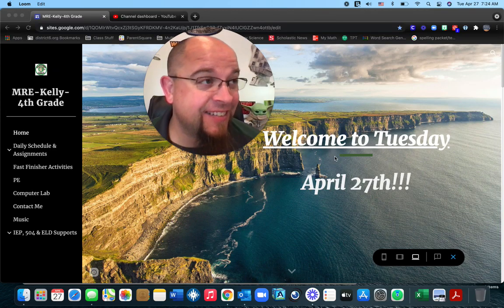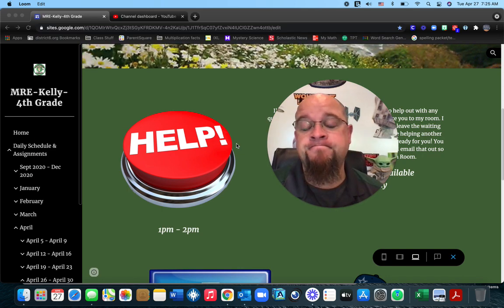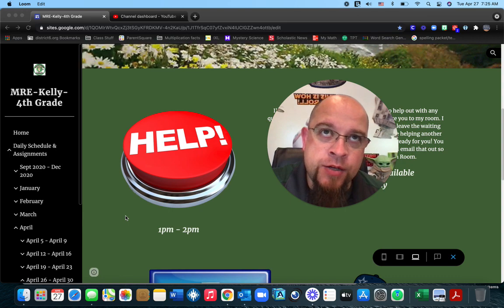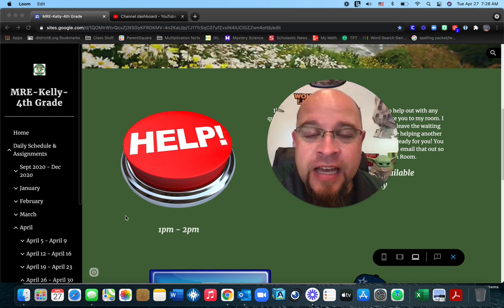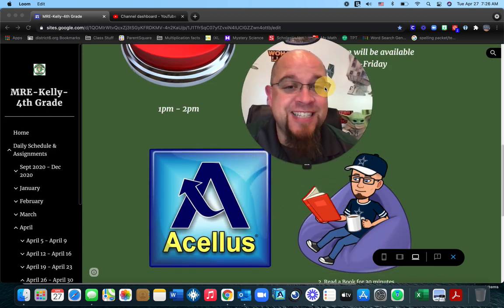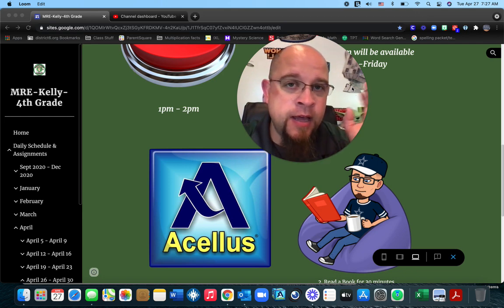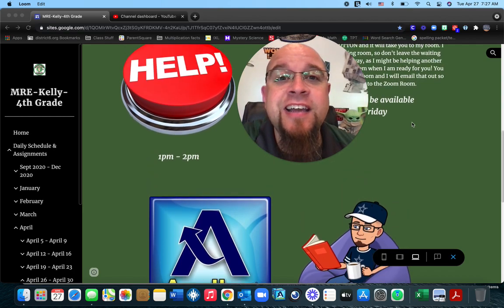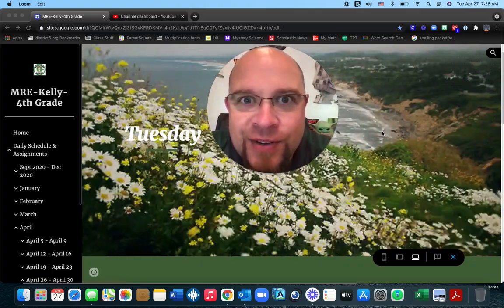27 April, 2021